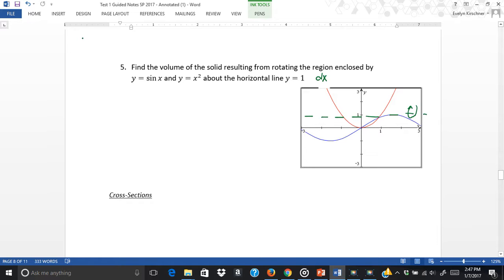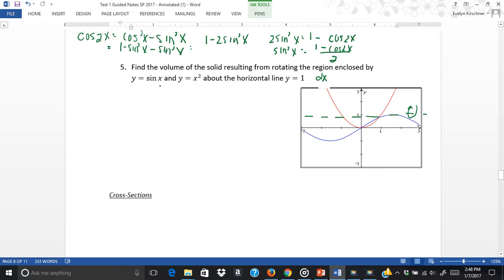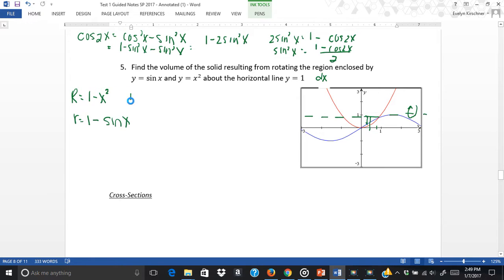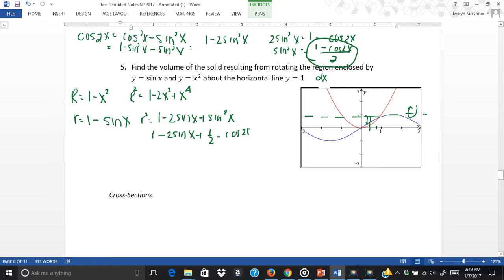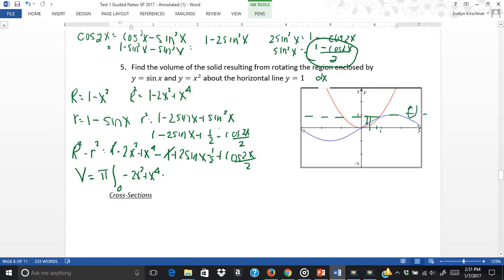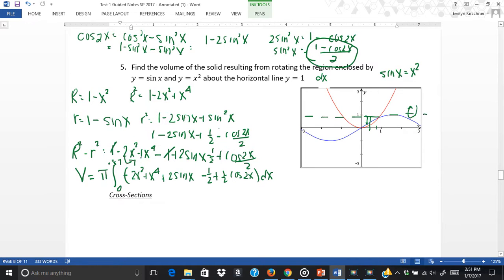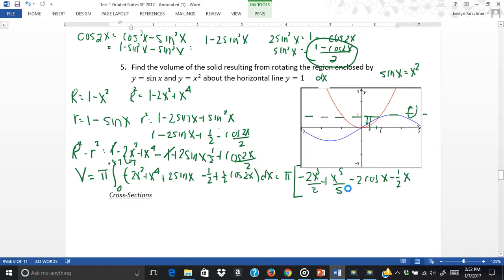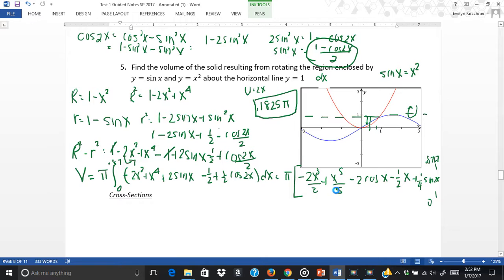Section 7 2 Washer Method Example 5